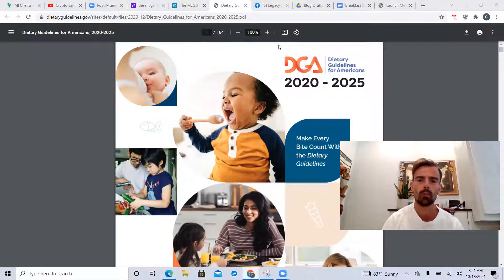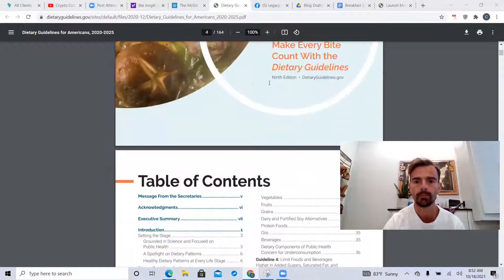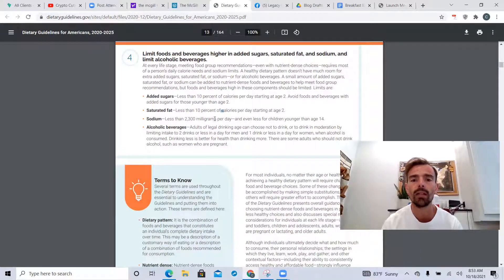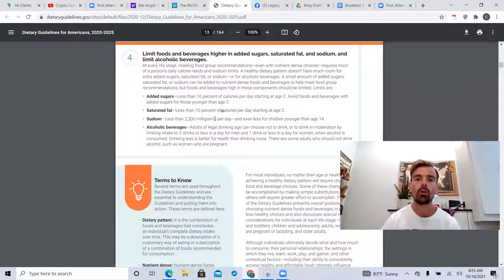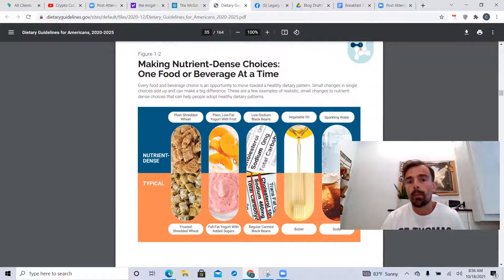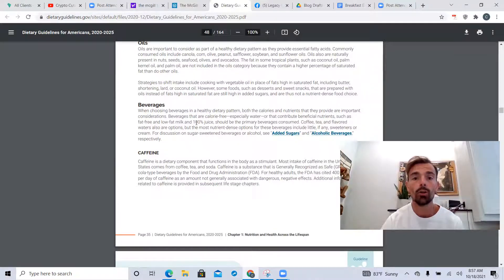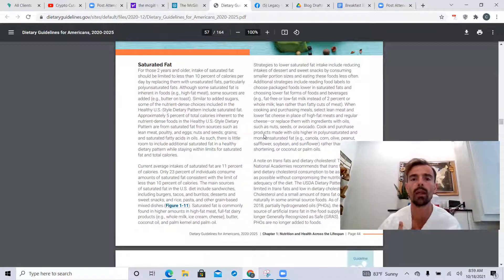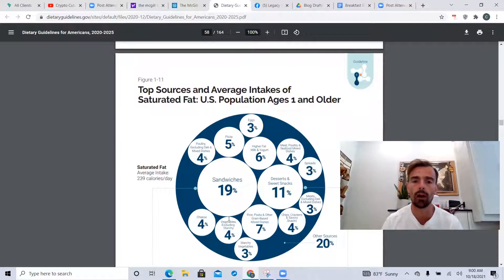The Current Dietary Guidelines are Making you Sick!!!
The current 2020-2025 Dietary Guidelines are horrible. Telling you to eat grains and low fat dairy. Limit Saturated fat and use vegetable oils! It is inexcusable. They want you sick OR they just turn a blind eye to line their pockets.